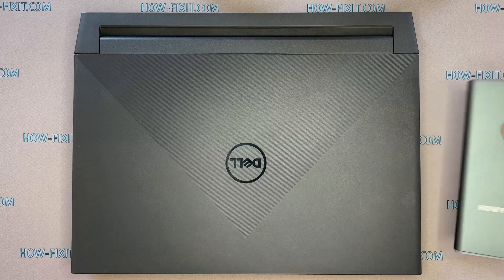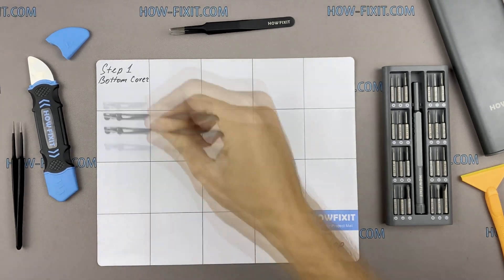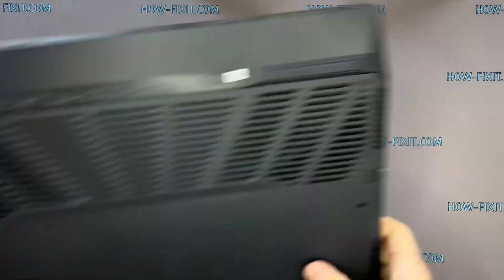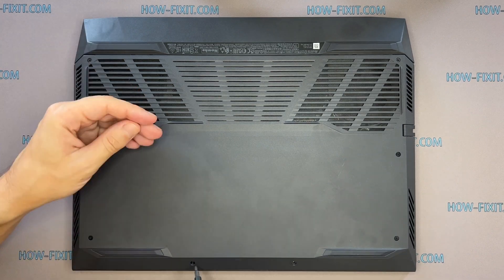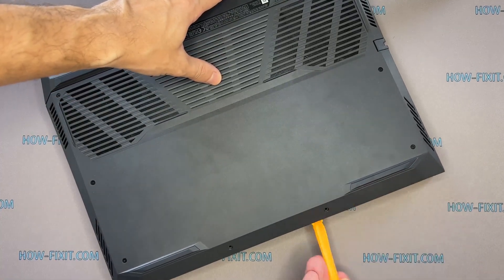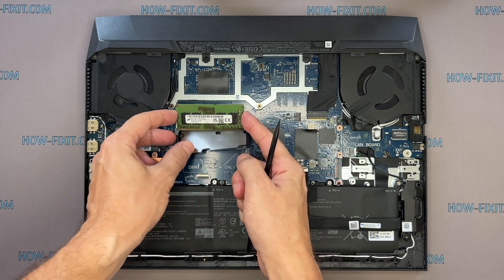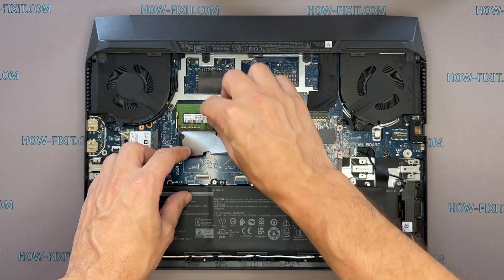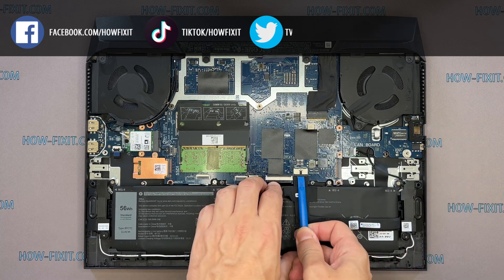Dell G15 5510 RAM Upgrade and Install - Your Step-by-Step DIY Guide!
Welcome to our comprehensive guide on upgrading and installing RAM in your Dell G15 5510 laptop.

💻 *DESCRIPTION*
Welcome to our DIY guide on upgrading and installing RAM in your Dell G15 5510 laptop! Upgrading your RAM is one of the most effective ways to boost your laptop's performance without breaking the bank. In this video, we'll cover everything you need to know, from selecting the right RAM to safely installing it on your laptop. Our step-by-step guide walks you through the process, making it accessible to beginners and seasoned tech enthusiasts alike.